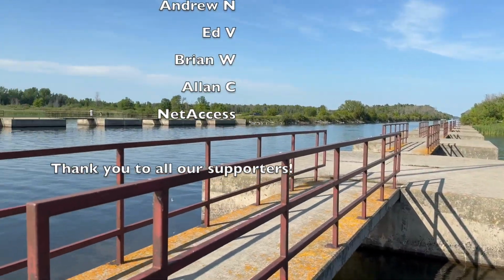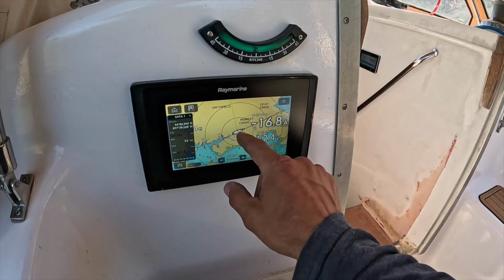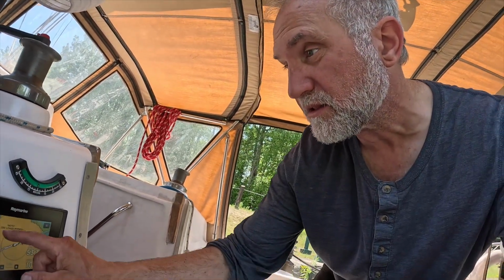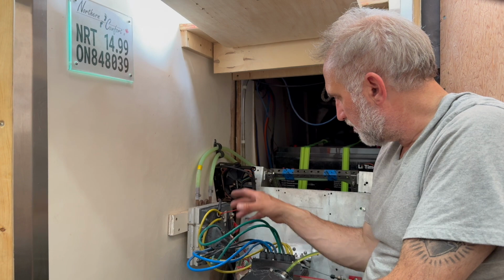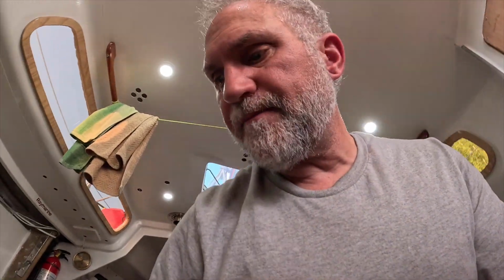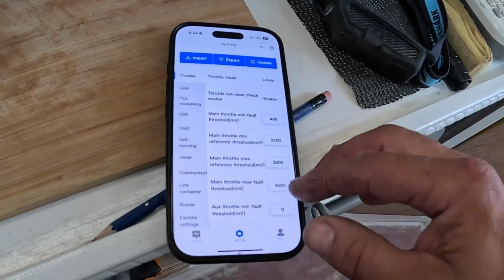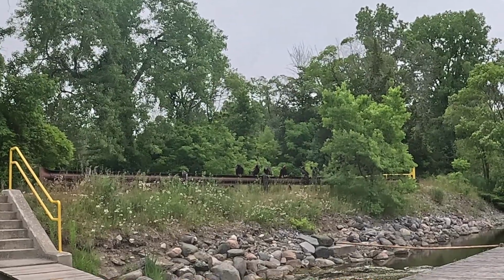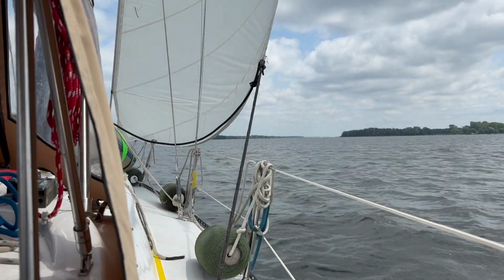Ep187 Electric Motor Failure in the Murray Canal; Ocean Bound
Major Failure and amateur DIY mistake complicated the problem. Blew up the controller in the middle of the Murray Canal. Not Good!

00:00:00 Ep187 Summary and Thanks
00:00:37 Going East on the Murray Canal
00:04:16 Cannel Intro
00:05:23 Trent Severn Waterway: Murray Canal
00:14:20 Motor Failure: Loss of Power
00:18:47 From Bad to Worse
00:24:43 Getting Some Help from Dad
00:27:20 Detroit and Golden Motor HQ
00:30:29 Installing the EZKontrol-48-1200
00:49:22 The EZKontrol App
00:55:08 Still Figuring Things Out
00:59:03 Live Test
01:01:11 Liquid Cooling Connectors Arrived!
01:08:04 Finally Underway to Belleville and Sneak Peak